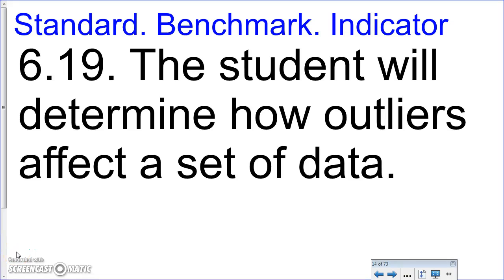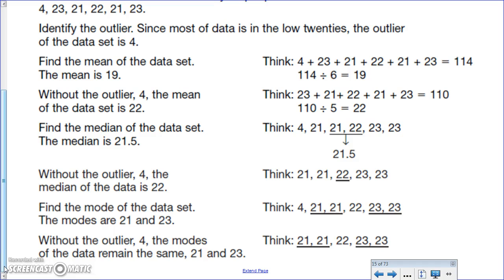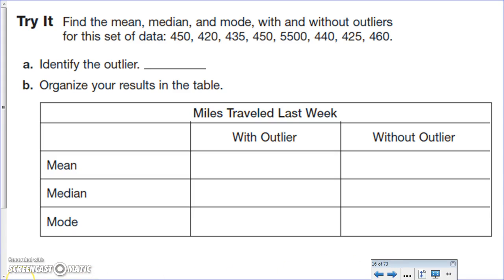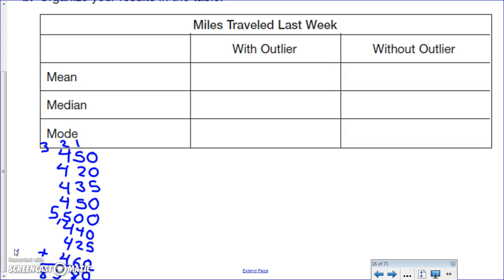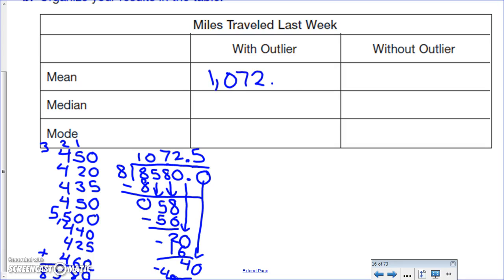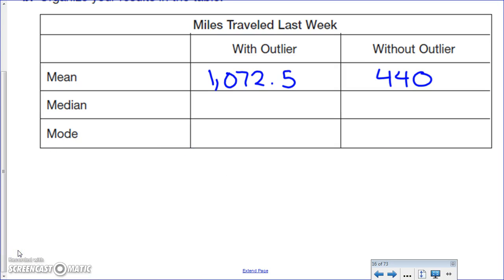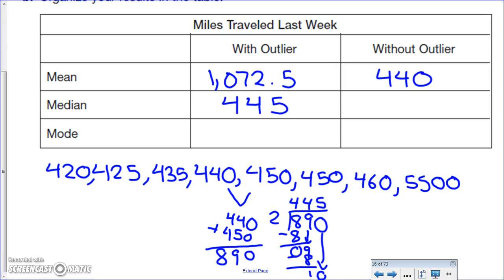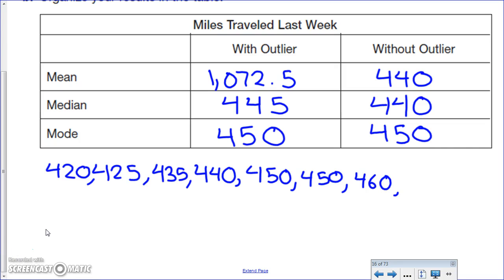Effect of Outliers